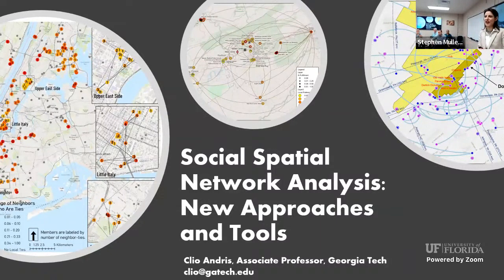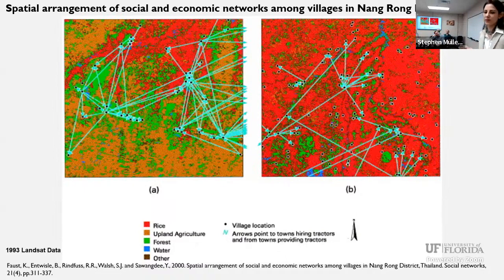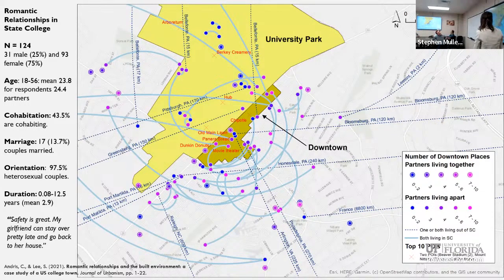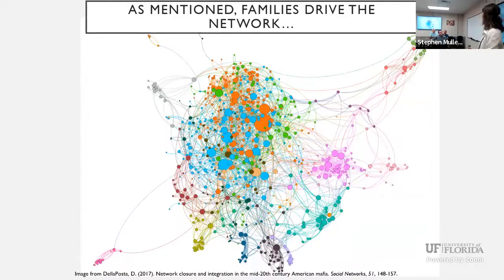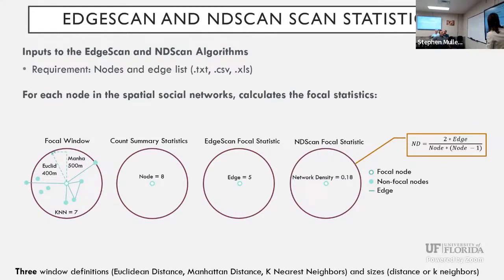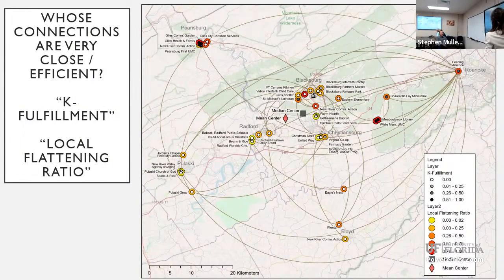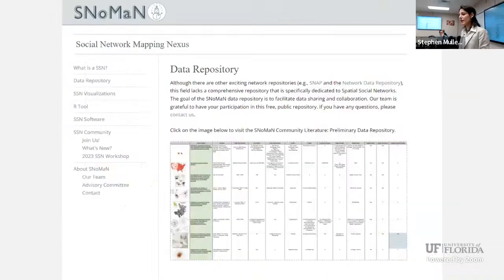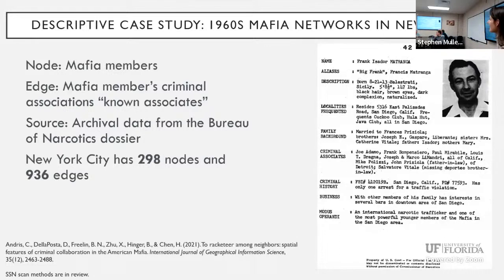Colloquium: Spatial Social Network Analysis: New Appoaches and Tools